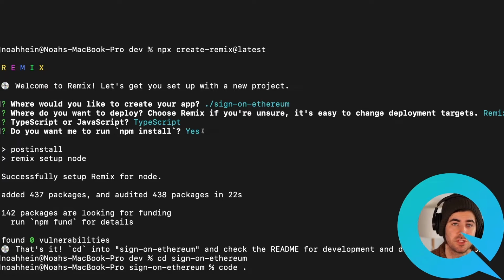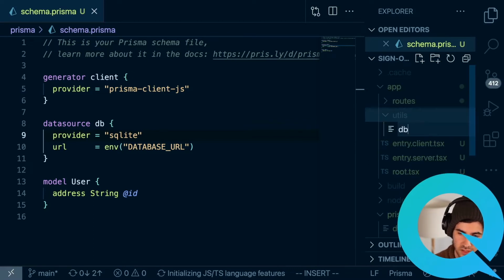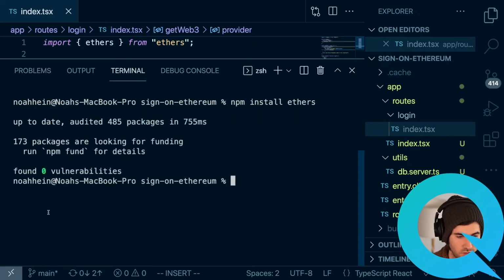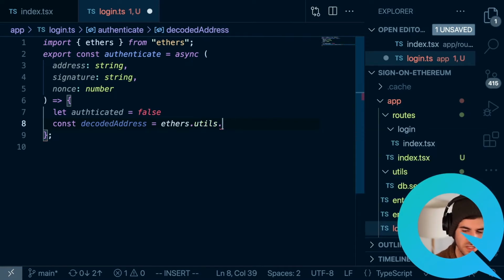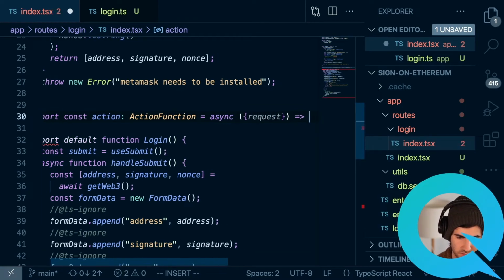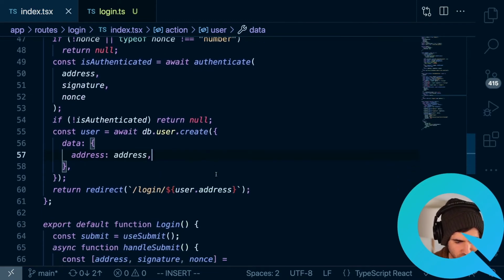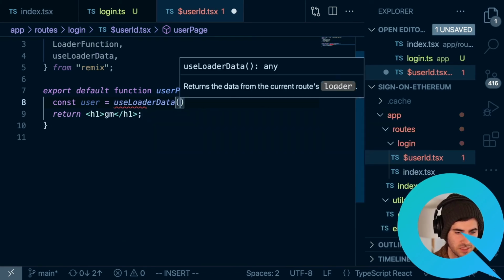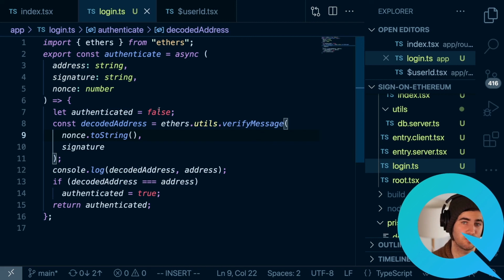How to implement sign-in with Ethereum using Remix | QuickNode Tutorial 003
In this video, Noah will talk about implementing the sign-in with Ethereum using the Remix web framework.

QuickNode provides blockchain nodes for dApps & developers. Infra & tools to build, test, and scale your Web3 app.